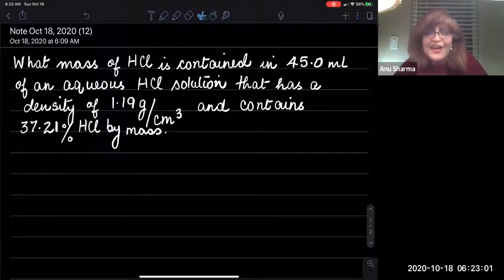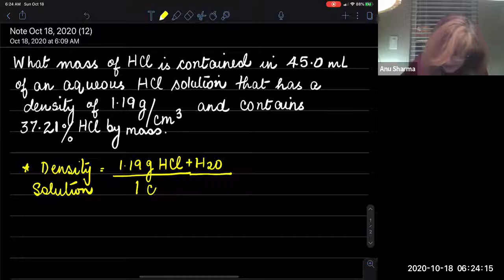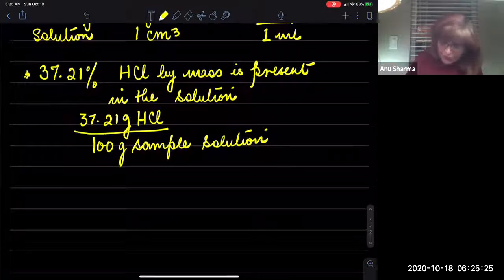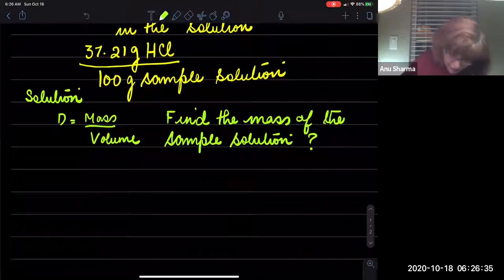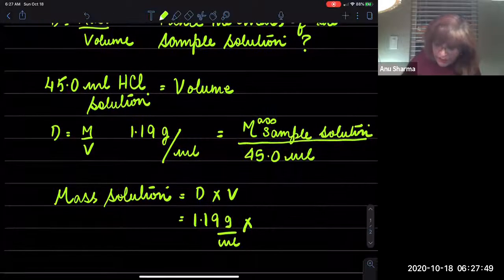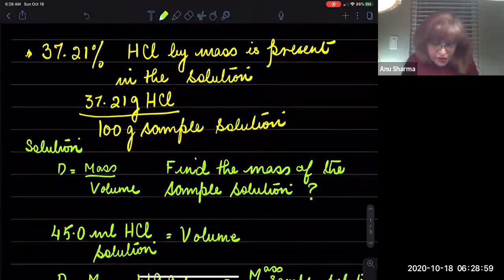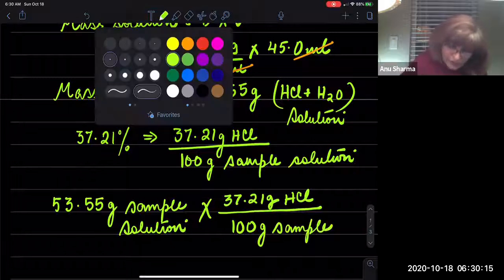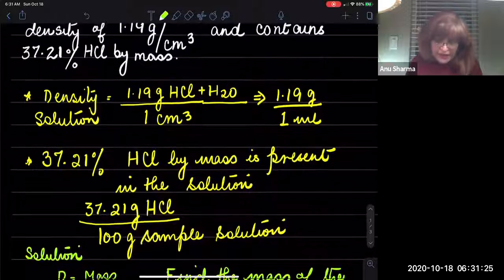Finding the mass of the solute with given density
Given the density of a solution and a certain concentration, how to calculate the mass of the solute in a certain volume of a solution.
This is exam question.